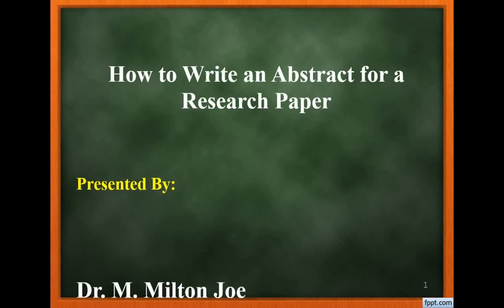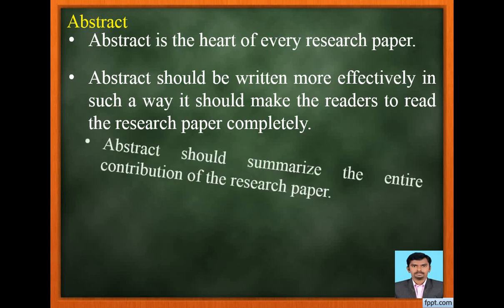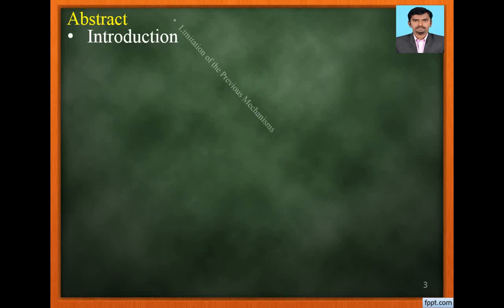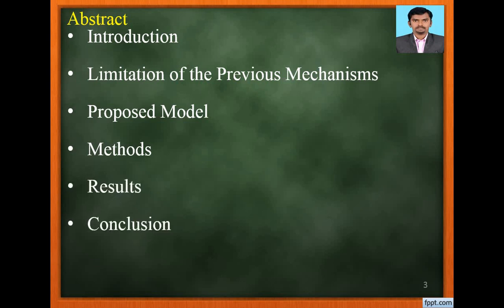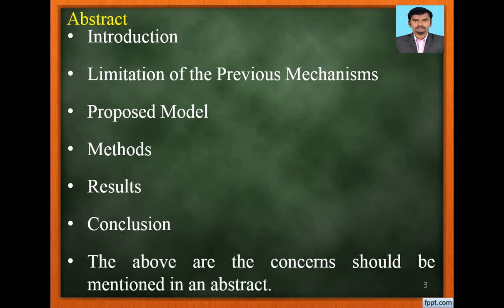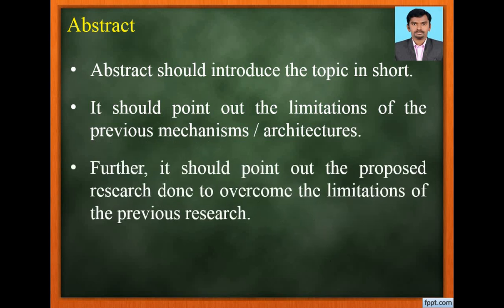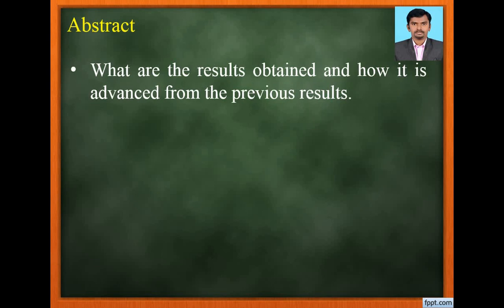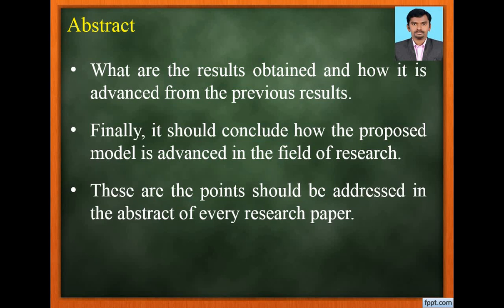How to Write an Abstract for a Research Paper | Journal Article | M Milton Joe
Abstract is the heart of every research paper. Abstract should be written more effectively. Every researcher should know how to write the Abstract for a research paper.
This video explains how to write an Abstract for a research paper in a short manner.